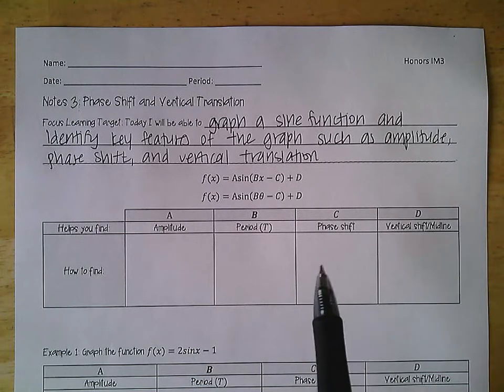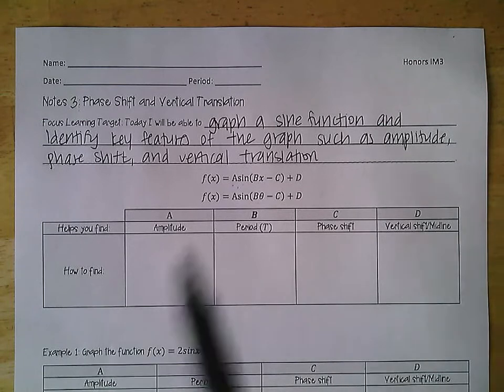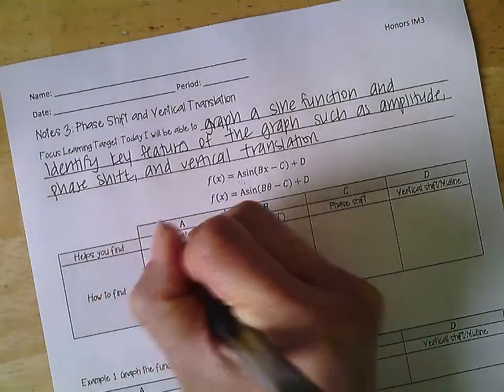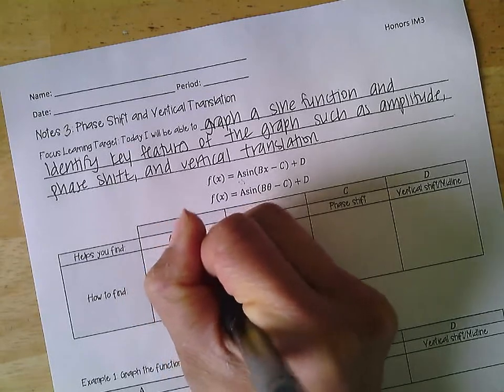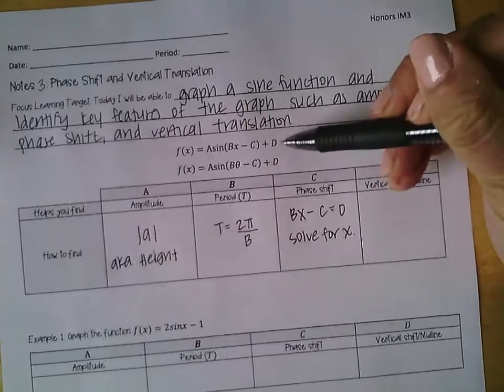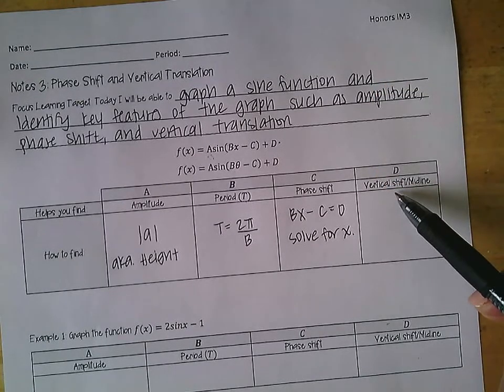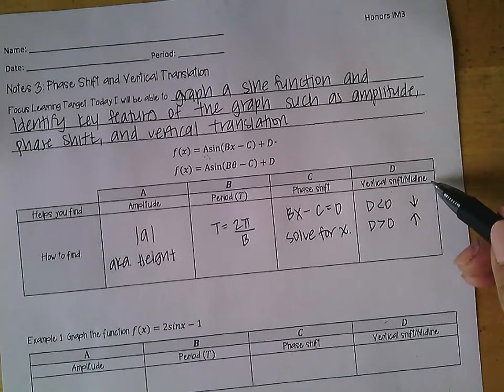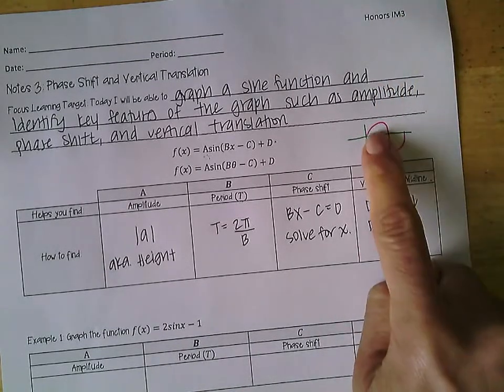HIM3 Notes 3 part 1/4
Honors IM3- Phase Shift and Vertical Translation

FLT
Intro Asin(Bx-C)+D